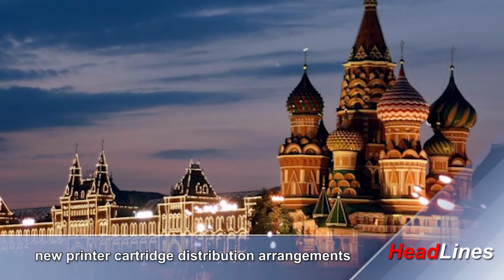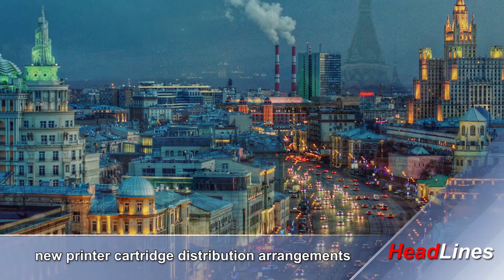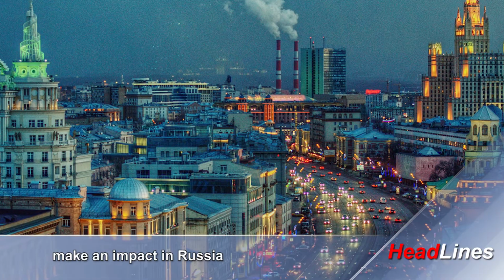Foreign Suppliers Get Quality Cartridges into Russia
The Russian imaging supplies market is still one of the largest in the world and has until recent times been one of the most price sensitive as well.  But consumers are fed up with cheap, poor quality, low-yield, patent infringing and toxic aftermarket printer cartridges that have been flooding the market. Mostly from China.

Roman Samoylov knows cartridges as well as anyone in Russia and even pioneered the first new-build cartridges to be manufactured outside of China. Two years ago, he started up Office Assistant to help retailers and consumers get aftermarket cartridges for their printers that meet high quality and environment standards. From foreign suppliers.